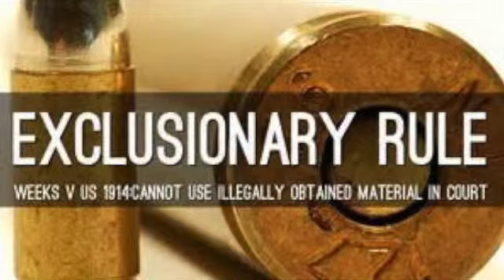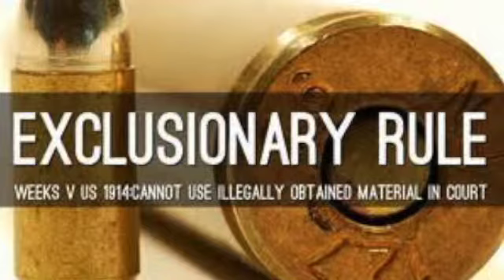Adjus 122 Lec 2 Exculsionary Rule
This video is about Adjus 122 Lec 2 Exculsionary Rule